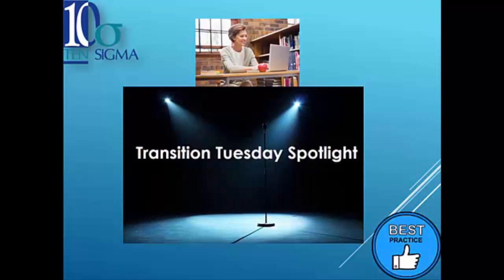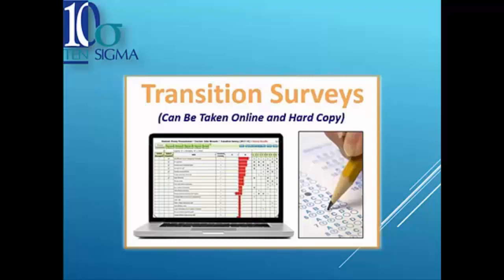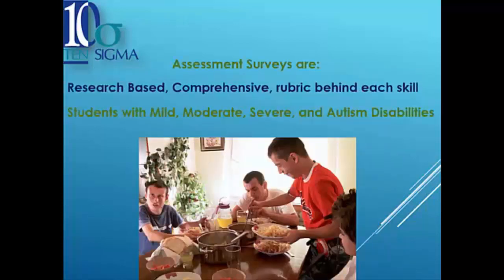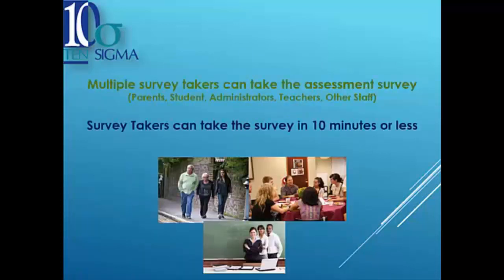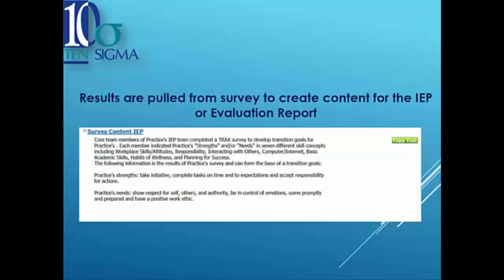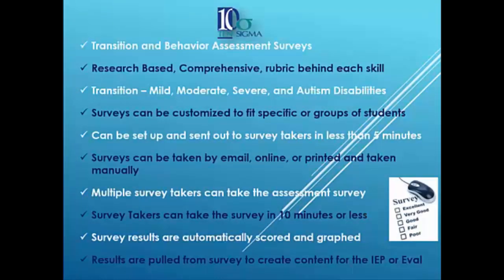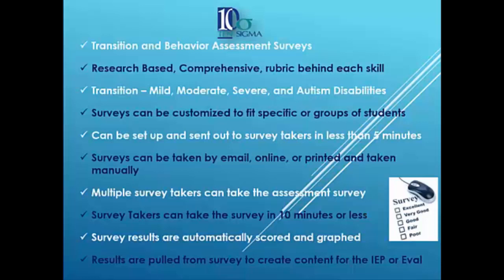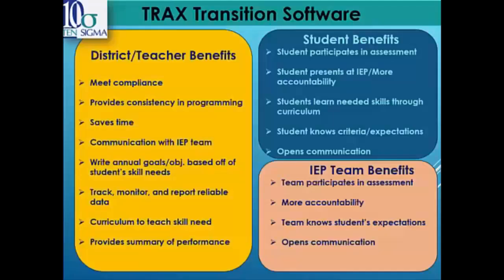Age appropriate functional Transition assessment survey interview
If you’d like a free, 14-day trial of our functional, age-appropriate Transition assessment surveys,

As we know, Indicator 13 requires that students with special needs are required to take Transition assessments to help identify areas of academic strength and need.  In many cases, special education teachers do a good job of using surveys that identify academic strengths and needs.  Unfortunately, many Transition assessments are missing ways to identify deficits in key soft skills (also known as functional skills).

Students, parents, teachers, and other IEP team members should have the opportunity to give input in identify areas of need for functional and academic performance in order to develop an IEP that will guide the student in making a successful transition to adult life.

Many Special education teachers report spending a lot of time on paperwork and that it’s often difficult to get feedback from IEP team members in a timely manner. Even worse, many of the assessments they use require more time to analyze sort and analyze the data so it can be used to identify annual Transition goals.

With Ten Sigma function transition assessment surveys, teachers are able to:

• Create and send a survey to students, parents, and IEP team members via email in less than 5 minutes.
• Survey takers are able to quickly identify areas of strength and need
• Teachers are quickly able to see the results that are automatically graphed and sorted
• Teachers can use the meaningful data to achieve compliance and identify meaningful goals

We hope you enjoyed this interview and that you consider taking a 14-day trial of our functional Transition surveys to help prepare your students to make a successful Transition to adult life.